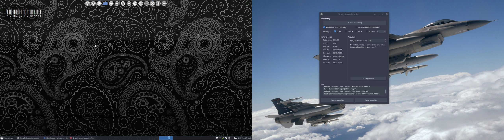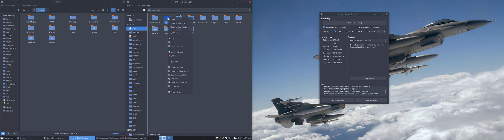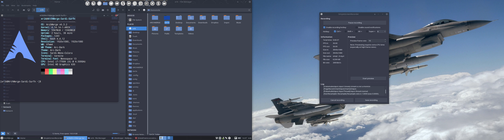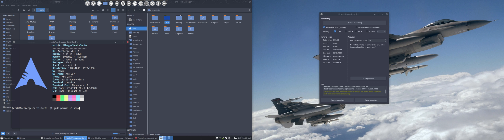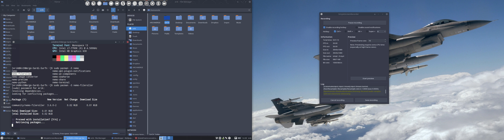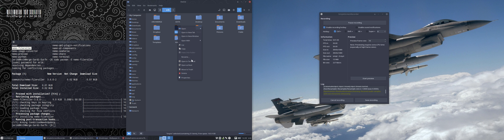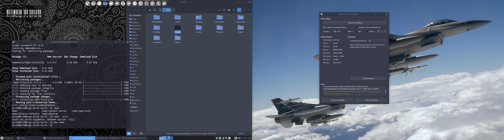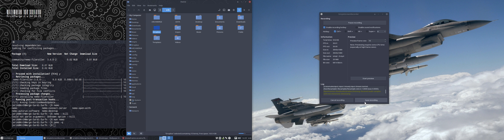ArchMerge : 217 right mouse click in nemo - add compress and extract functionality